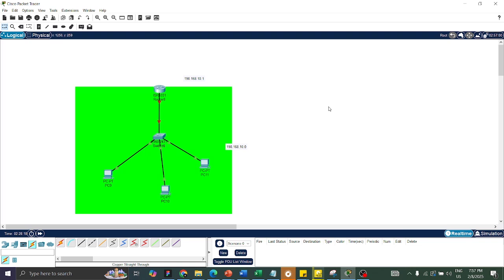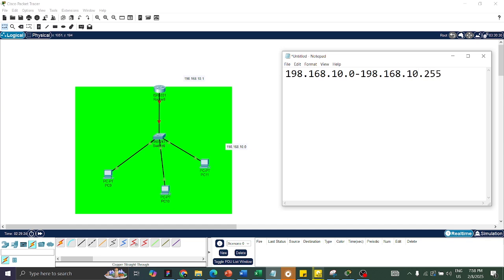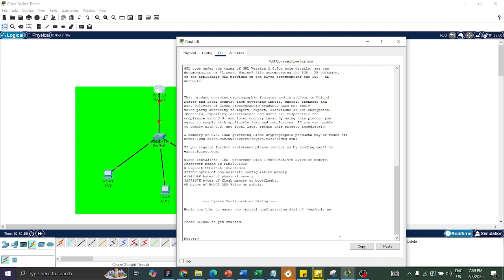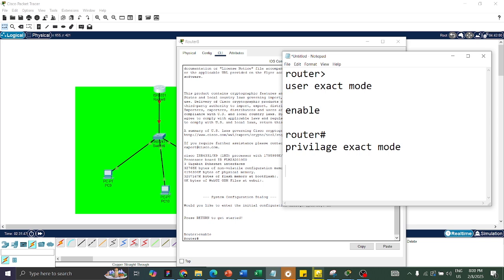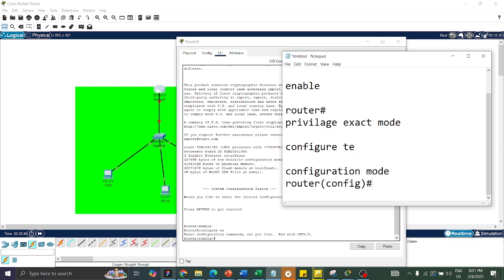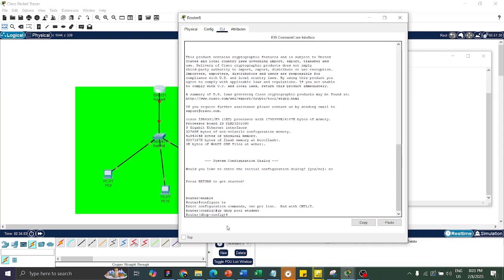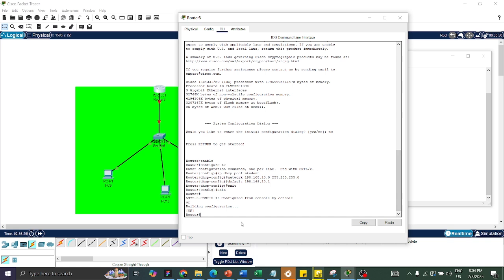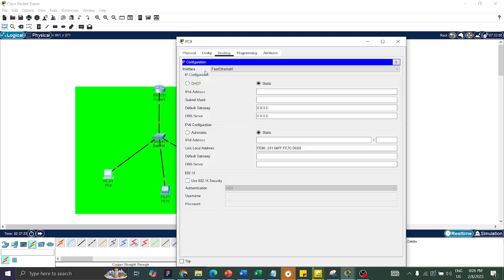Configuring a DHCP Server in Cisco Packet Tracer